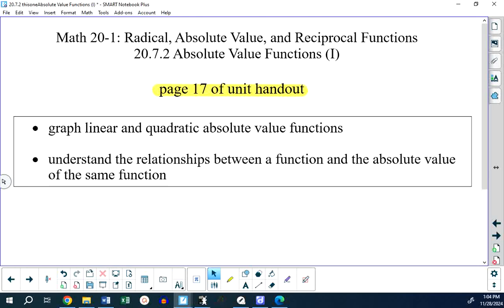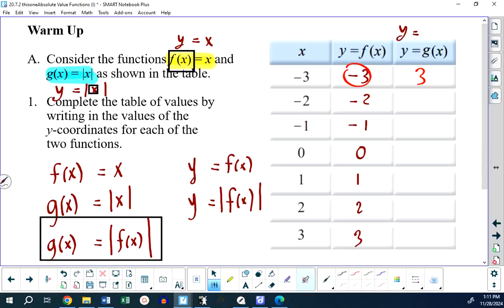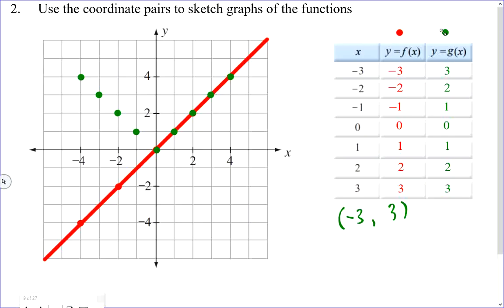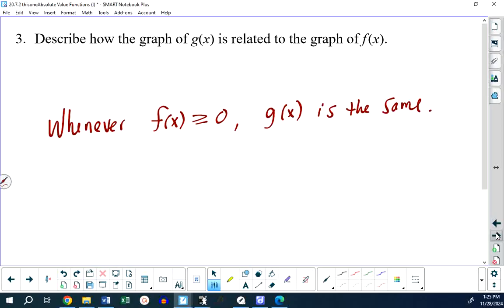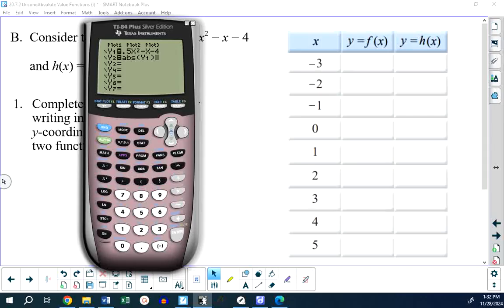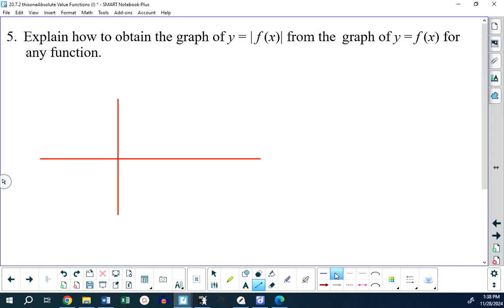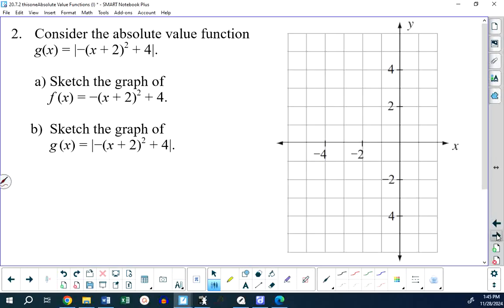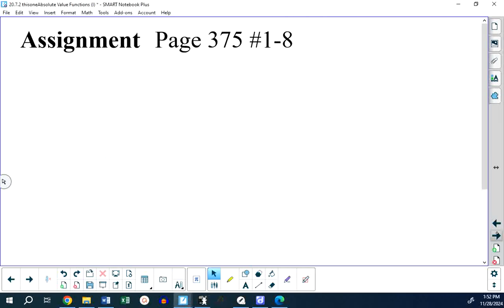Math 20-1 Lesson 7.1 → The Absolute Value of a Function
In this lesson we learn about the relationship between the graph of y = f(x) and the graph of y = |f(x)|.